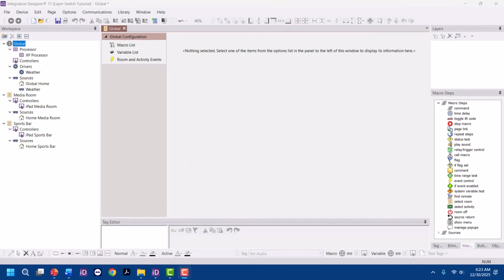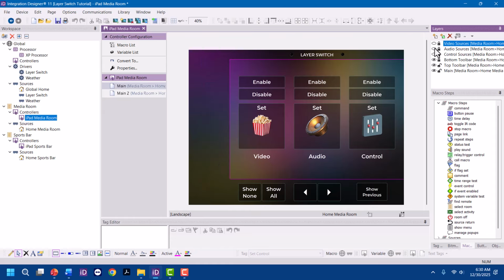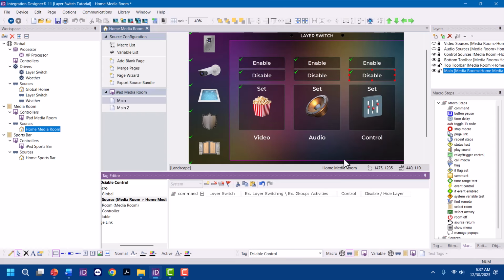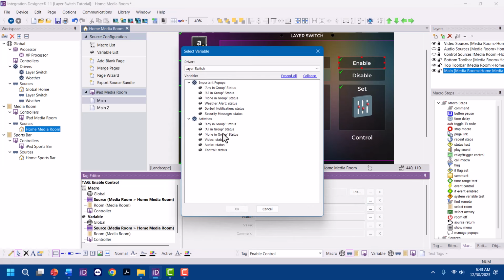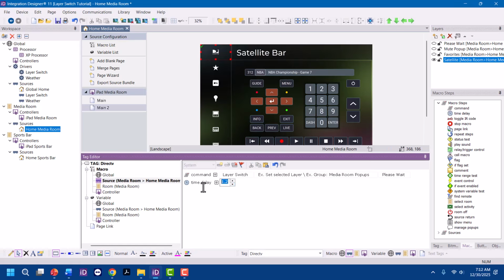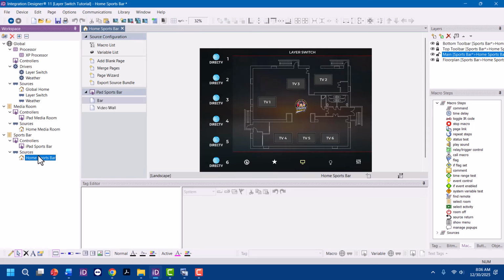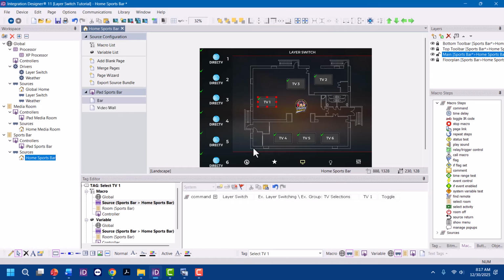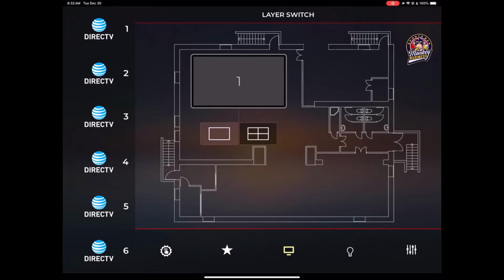The Ultimate Layer Switch Driver Tutorial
Download the Layer Switch Driver on the RTI Forum.

Let's take Layers to the next level.
In this lesson, you’ll learn how to use the Layer Switch to unlock the full power of Layers in Integration Designer. The Layer Switch makes it easy to create interfaces that change intelligently and automatically—opening the door to virtually unlimited real-world use cases.